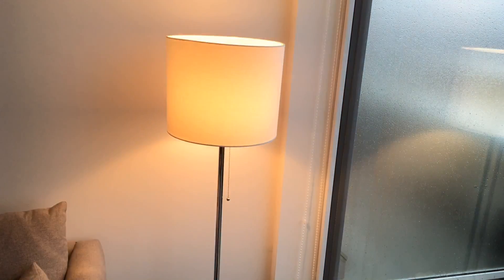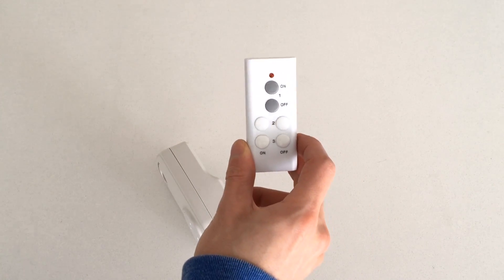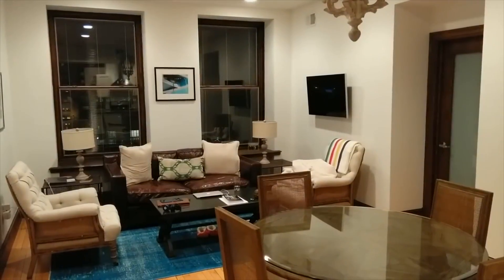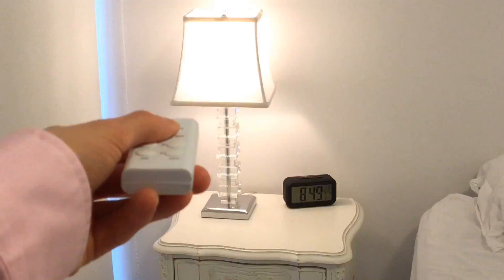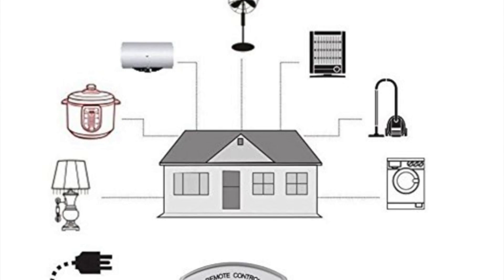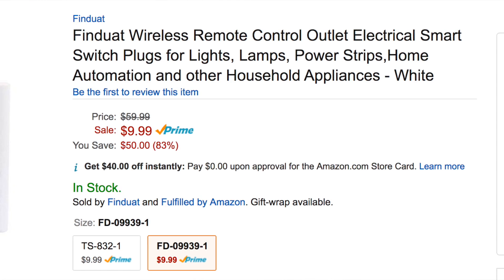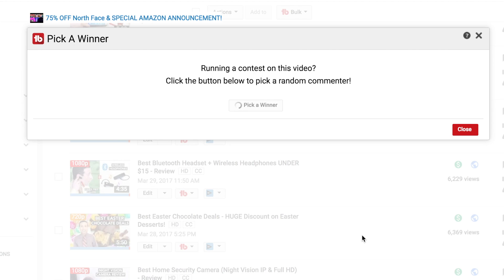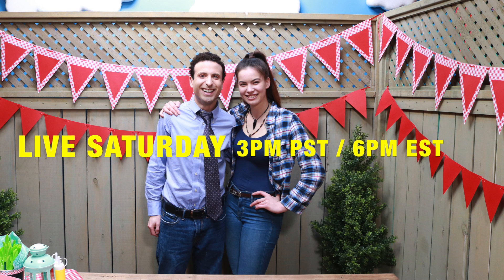Remote Control Outlet Switch UNDER $10 - Lights, Fans & more!